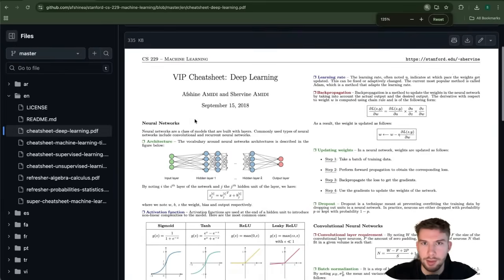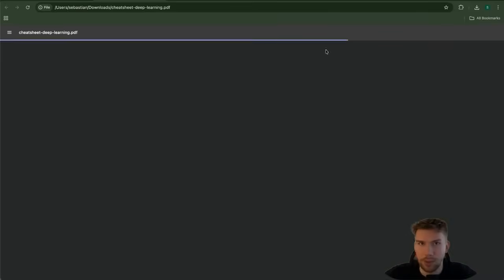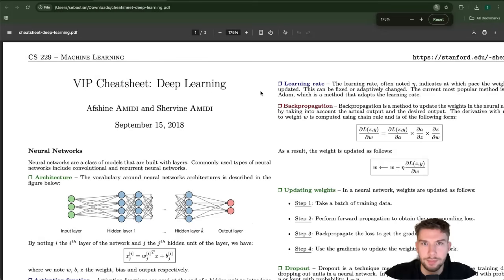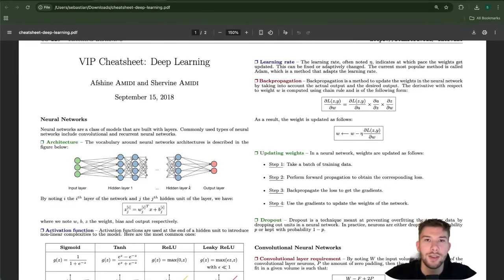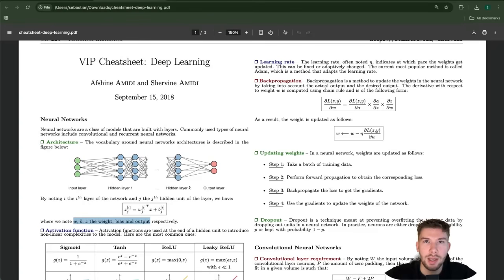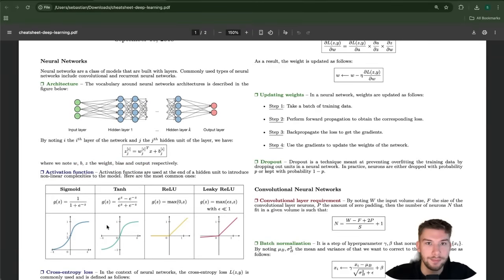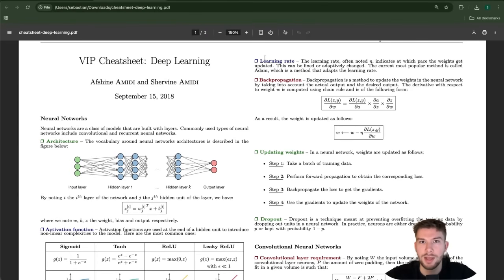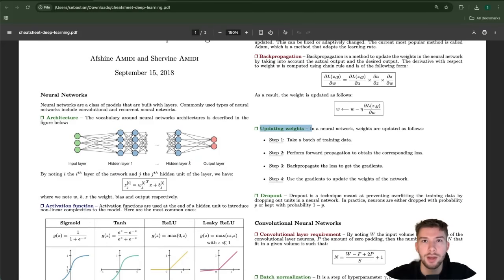Deep Learning Cheat Sheet Explained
This is a video about Deep Learning Cheat Sheet Explained

00:00 Introduction to Deep Learning Cheat Sheet
00:38 Understanding Neural Networks
01:17 Activation Functions Explained
01:57 Loss Functions and Model Training
02:29 Backpropagation and Optimization
03:32 Convolutional Neural Networks (CNNs)
04:04 Recurrent Neural Networks (RNNs) and LSTMs
04:48 Reinforcement Learning Basics
05:22 Conclusion and Next Steps

In-depth technical articles on Medium
→   / sebuzdugan